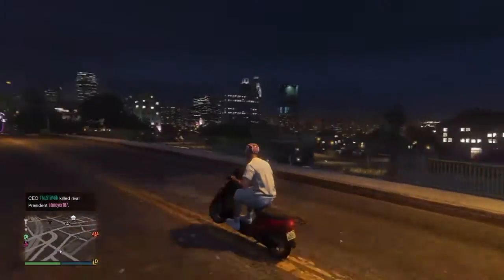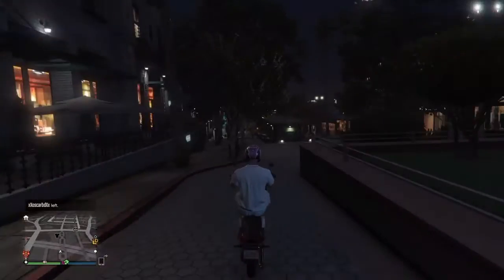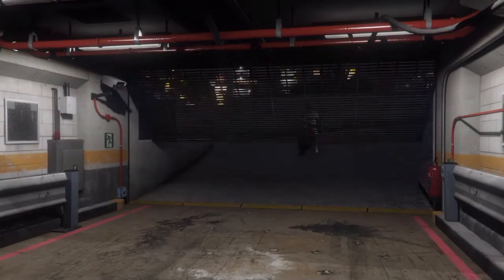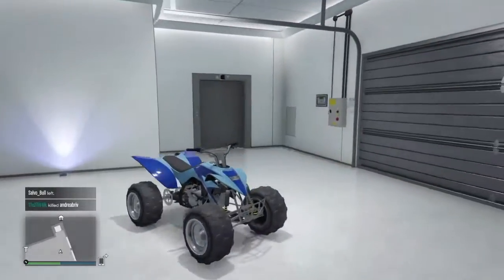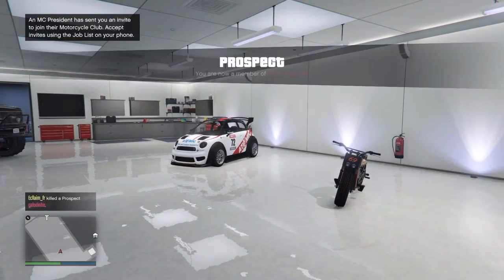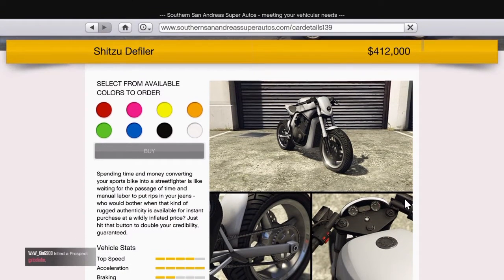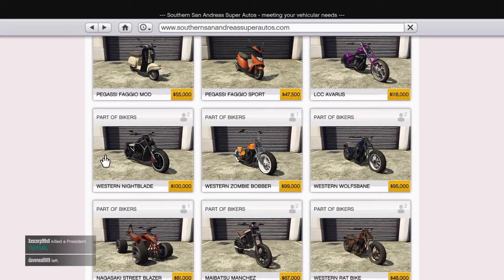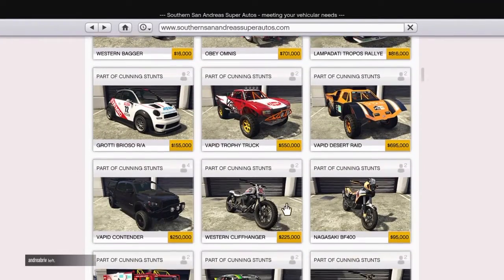New GTA bikers update explained!